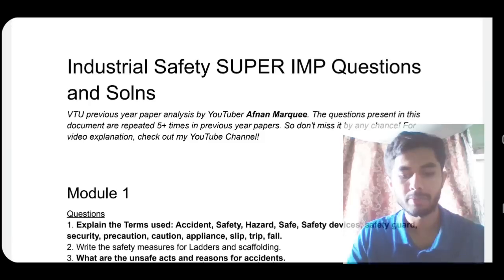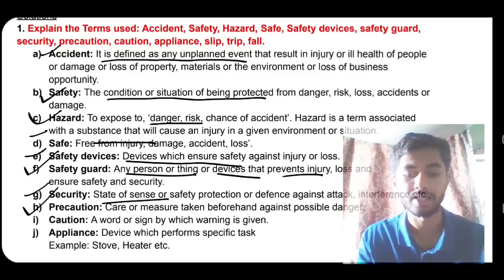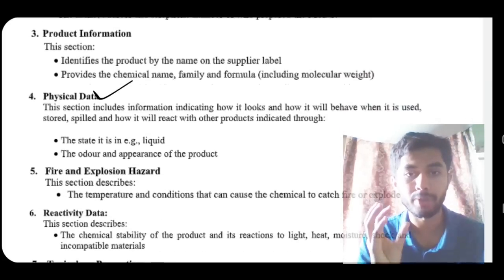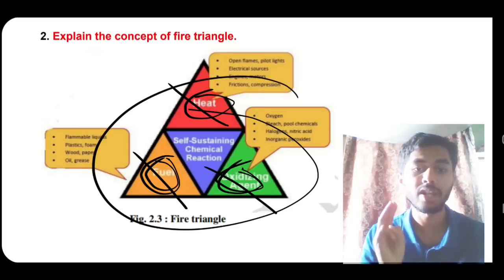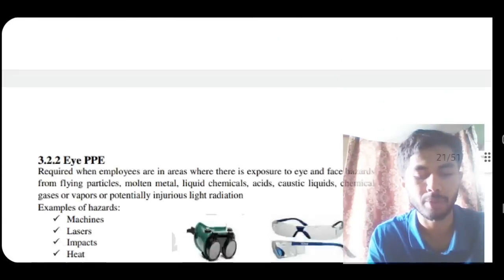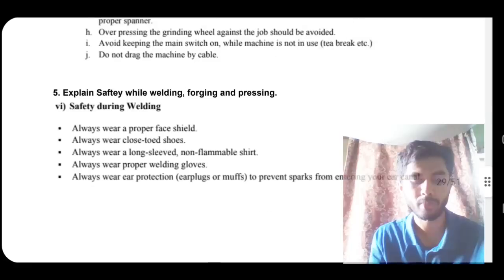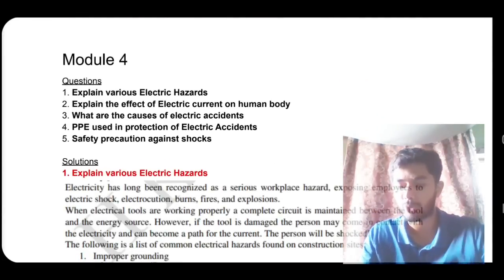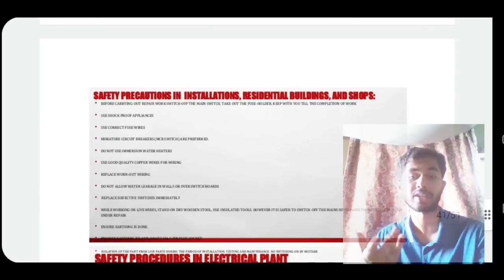Industrial Safety Best Video 💯🤩 Sup Imp [+PDF] 🎯2023 Externals 🔥🔥🔥 7SEM CSE vtu #2023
Never Miss the Most Expected Questions from Industrial Safety. In this video, learn Trends and Patterns seen in the Previous Year VTU exam papers. Selected PYQs 🎯 With Best Shortcuts | Industrial Safety  | Most Expected Questions with Solutions PDF | Afnan Marquee

⏳ Time Stamps
Module 1
0:00 Explain the Terms used: Accident, Safety, Hazard, Safe, Safety devices, safety guard,
security, precaution, caution, appliance, slip, trip, fall. 🔥🔥🔥
9:25 Write the safety measures for Ladders and scaffolding.
10:50 What are the unsafe acts and reasons for accidents. 🔥🔥🔥
12:14 Explain MSDS (Material Safety Datasheet) and its significance. 🔥🔥🔥
14:02 Write a short note on OSHA (Occupational Health and Safety) and WHO (World Health
Organization)
15:20 Explain Lockout and Tagout procedures. 🔥🔥🔥
15:55 Explain safe material handling and storage analysis.

Module 2
17:03 Explain Class A, B, C, D, and E fires. Which Extinguishers are used for each? 🔥🔥🔥
19:39 Explain the concept of fire triangle. 🔥🔥🔥
20:19 Explain 5 types of fire extinguishers. 🔥🔥🔥
21:54 How does fire hazard happen and what are the steps to protect/avoid such? 🔥🔥🔥
23:17 Explain various fire detection and alarm systems. 🔥🔥🔥
24:58 Explain usage of portable fire extinguishers.

Module 3
25:37 Identify the general personal protective equipment and explain any three. 🔥🔥🔥
27:56 What are some of the mechanical and workplace hazards?
30:04 Explain Forklift hazard.
30:45 Safety while working with lathe, drill press, power and band saws, grinding machines. 🔥🔥🔥
34:04 Explain Saftey while welding, forging and pressing
35:39 Safety while handling material and gas cylinder. 🔥🔥🔥
39:01 Safety while handling waste drum and containers. 🔥🔥🔥

Module 4
41:42 Explain various Electric Hazards 🔥🔥🔥
42:34 Explain the effect of Electric current on human body 🔥🔥🔥
44:32 What are the causes of electric accidents 🔥🔥🔥
45:28 PPE used in protection of Electric Accidents 🔥🔥🔥
46:17 Safety precaution against shocks 🔥🔥🔥

Module 5
48:46 Explain Acid Hoods and Handling of Acids 🔥🔥🔥
50:18 Explain eye washers and showers 🔥🔥🔥
52:34 Explain safety thinking, investigation and policy of company 🔥🔥🔥
53:38 Explain safety loss and prevention control OR Explain responsibilities of division head (general responsibilities) 🔥🔥🔥
55:30 List down the checklist for LPG and CNG precautions 🔥🔥🔥
57:23 Write a short note on safety audit and risk assessment 🔥🔥🔥